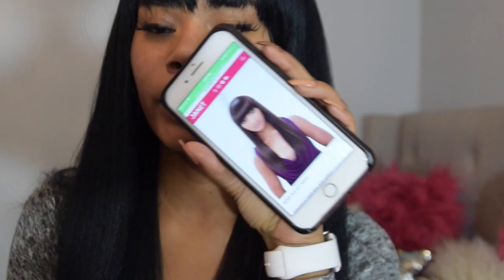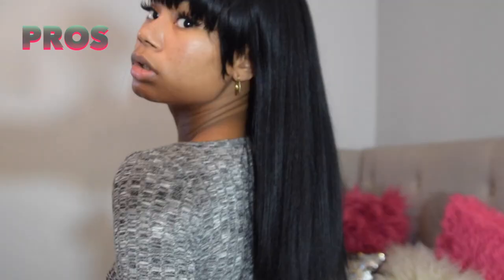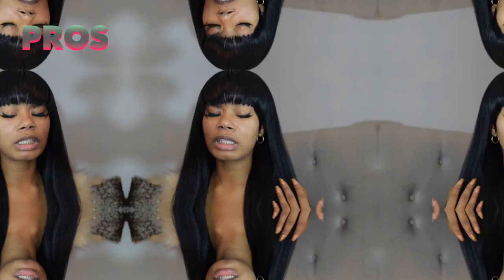Bang Wig | Janet Collection Wig Kiss Juliet Review 2018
Hi BlueBees! Today I bring to you a wig review that is an easy wig for beginners and convenient wig for the pros. This is a Yaki Wig with Bangs from the Janet Collection. How do you guys like the wig? Would you try it?
Be Blessed, Be beautiful, Be you
xoxo
Jeanita

www. Facebook.com/JeanitaMarieBlue

~Snap Chat
JeanitaMarieBlue